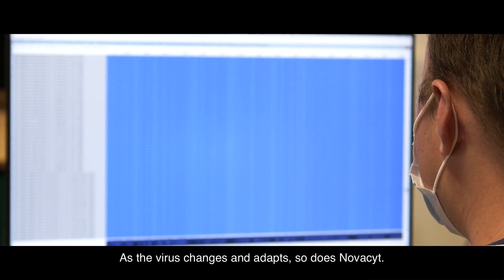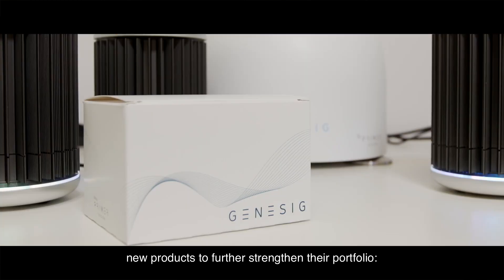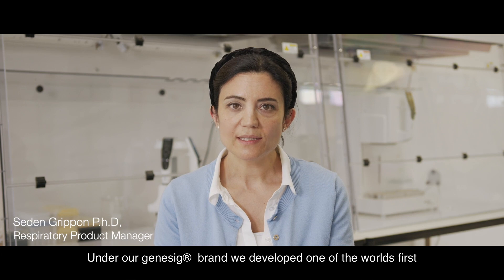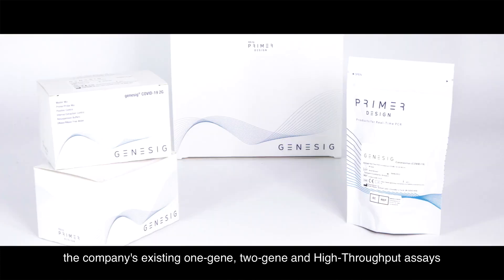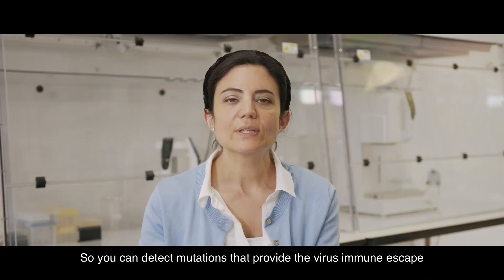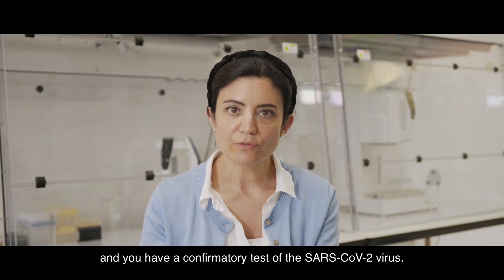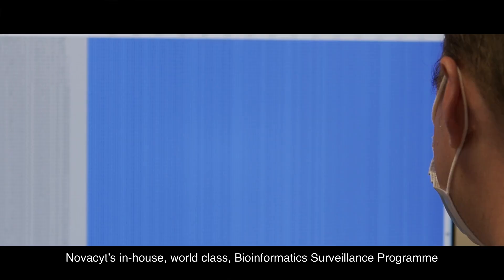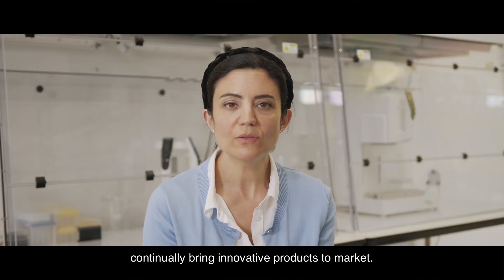Introducing the latest members to our COVID19 portfolio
Yet more products have been added to our COVID19 portfolio, the genesig® COVID-19 3G (CE-IVD), a CE Marked assay to detect ORF1ab, M gene, and S gene targets-enabling fulfilment to core international tests requirements, including Fit to Fly Certificate, Test to Release and FDA regulations. Alongside the SNPsig® EscapePLEX SARS-CoV-2 the first dedicated kit to market that combines the critical SARS-CoV-2 mutations and a confirmatory 2-gene assay.